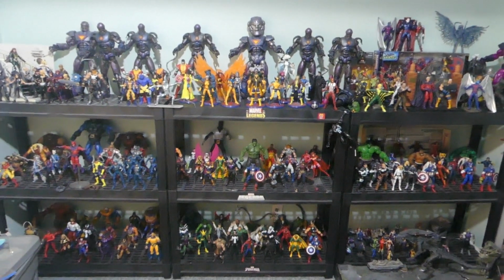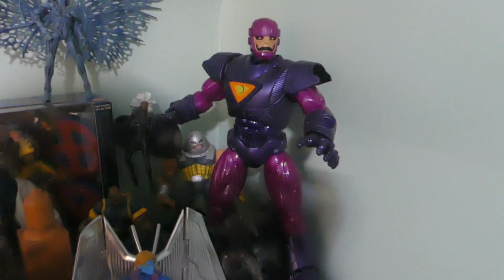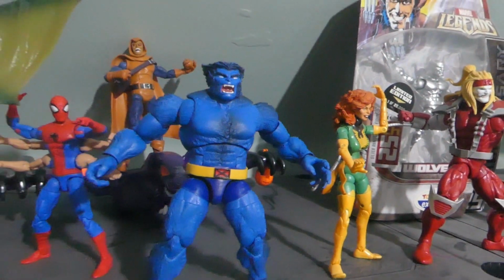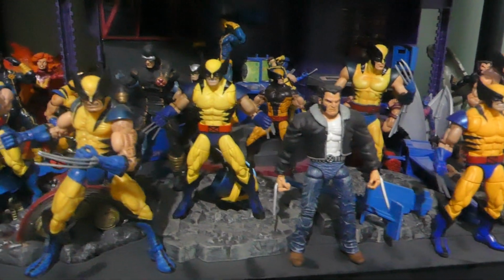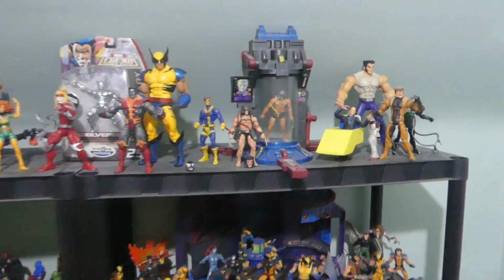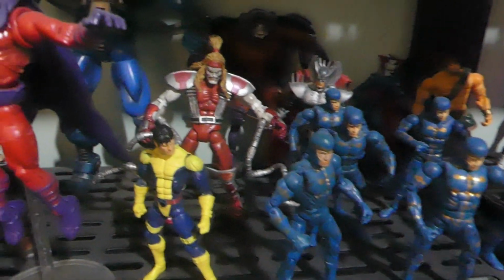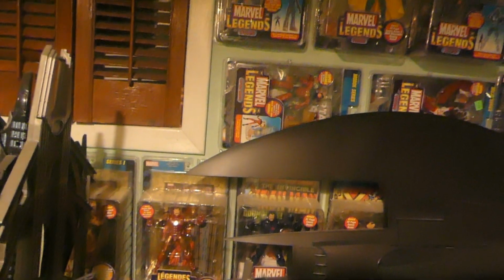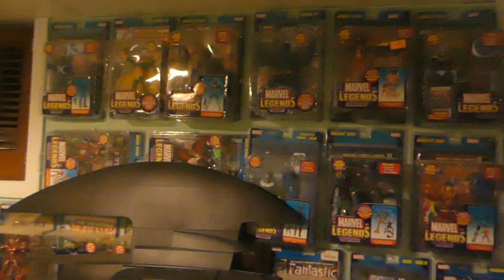Marvel Legends (2020) Collection!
Alright what’s going on guys, its Trev back again here to bring you another video.  In this one we will be doing a Collection Update Video, showing you my Marvel Legends Collection.  My Marvel Legends Collection is mainly focused on X-Men as I am a HUGE fan of X-Men the Animated Series and the 90’s Jim Lee Era X-men.

I do also have a somewhat decent Avengers Collection with Iron Man and Captain America but it isn’t my primary focus for collecting.  If you want to see anything else from the Collection, just let me know. : )

- Trev